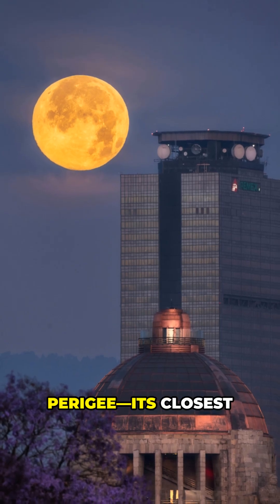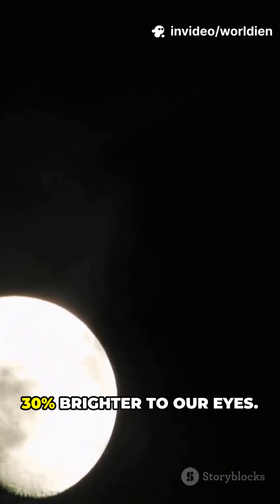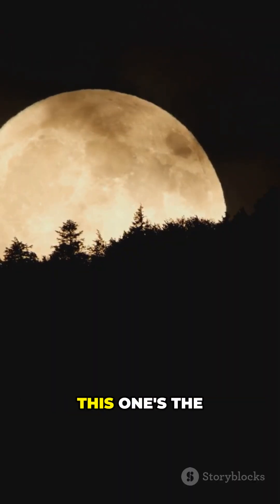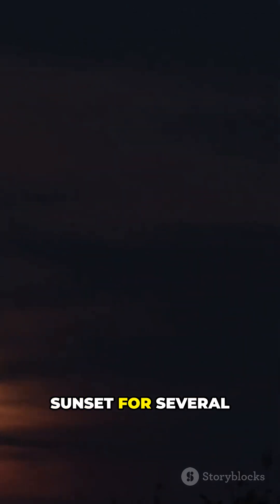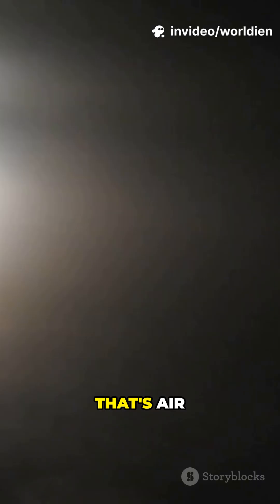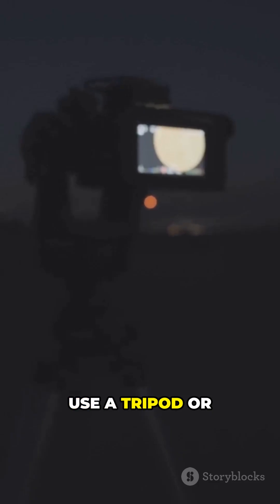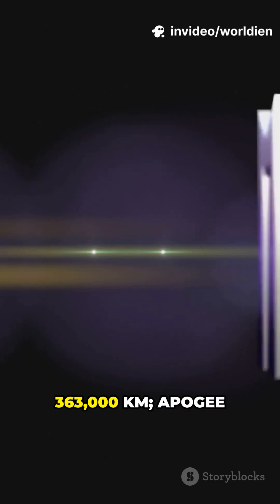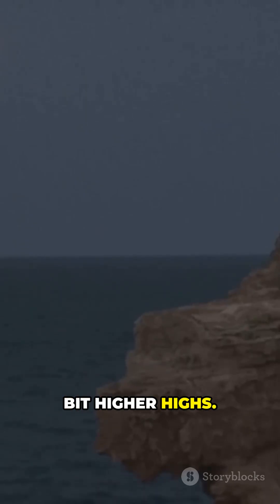The Harvest Supermoon: Why Everyone's Talking About Tonight!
Get ready to gaze skyward! Tonight, the first Supermoon of 2025 lights up the night as the beautiful Harvest Moon. It’s the closest and brightest full moon of the year, perfect for stargazing and capturing breathtaking photos.